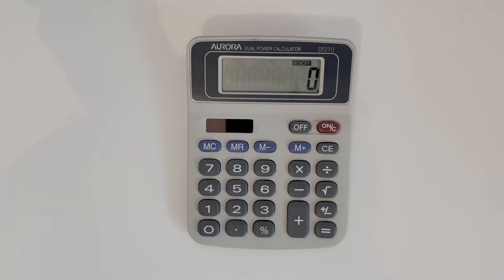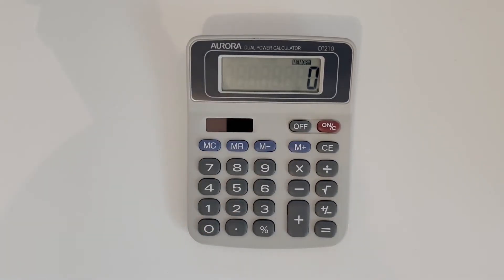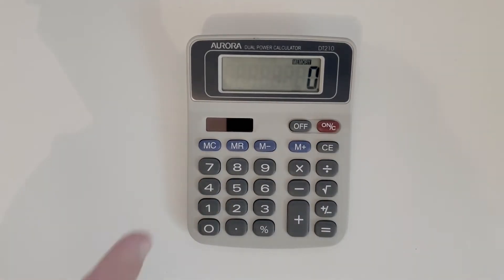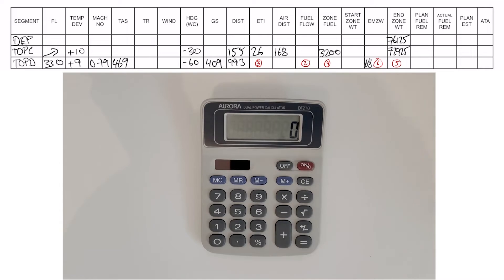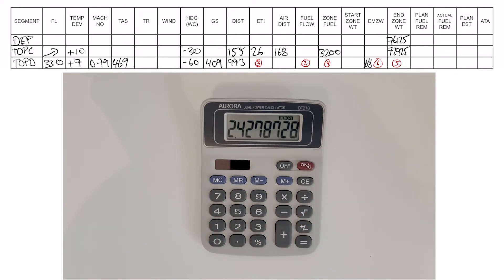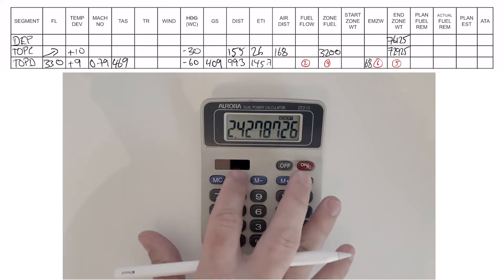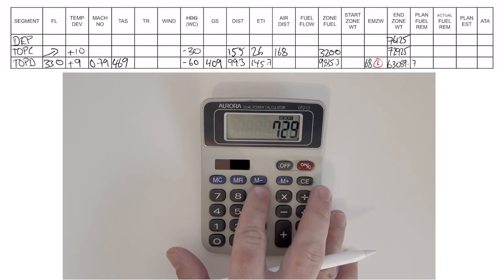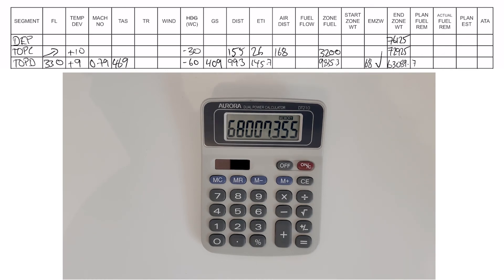Using the memory function on the calculator for CASA ATPL Flight Planning Exam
This is a small extract from our Online ATPL Flight Planning course. In this video, we explain why we use the memory function on the calculator and specifically how to use it in a flight plan.

To get more information or to access the entire ATPL Flight Planning course go